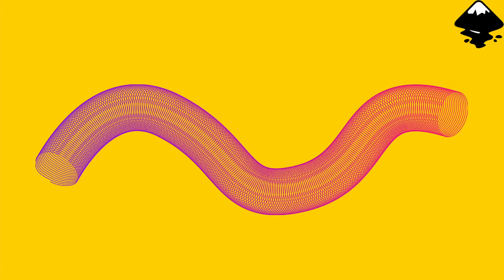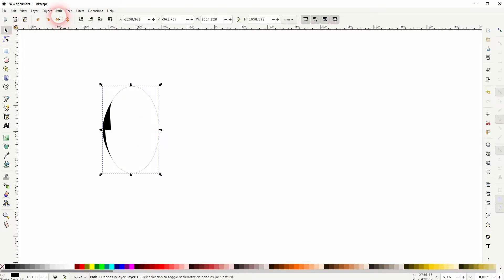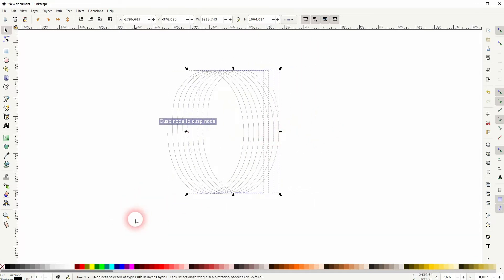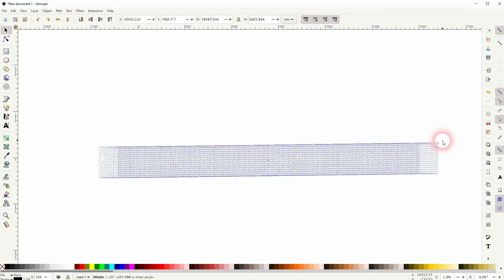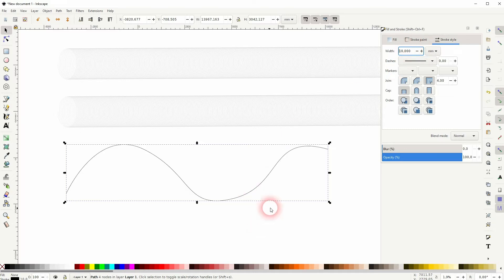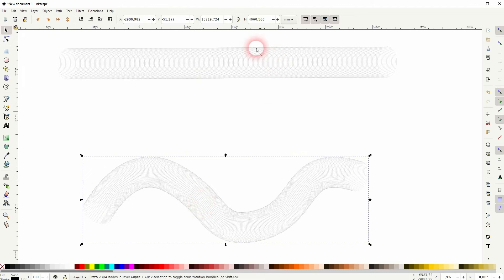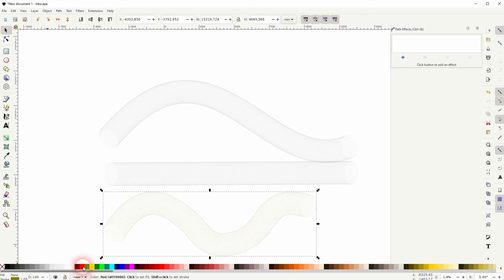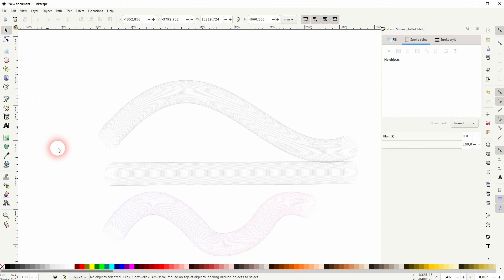Create a Slinky in Inkscape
In this tutorial I'll show you how to create a slinky in Inkscape.